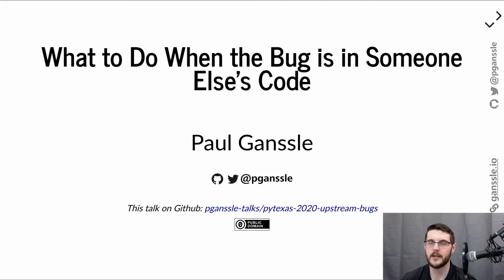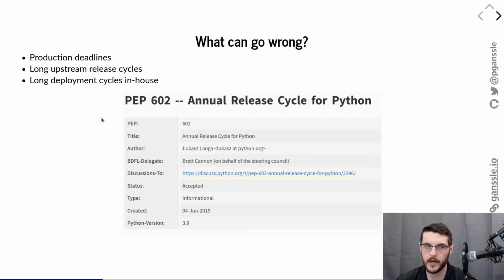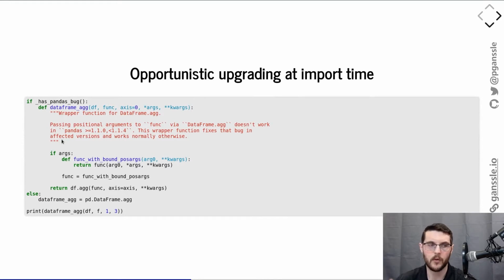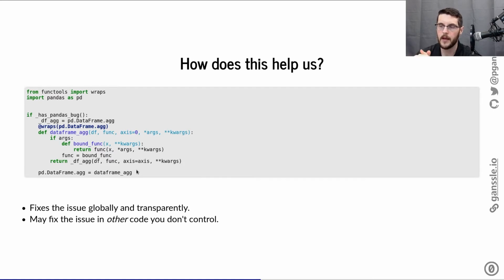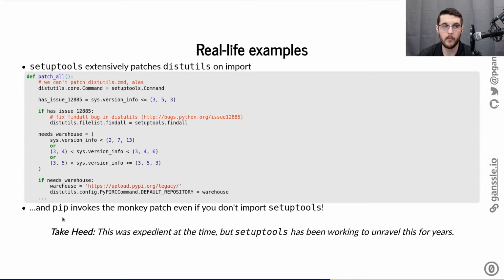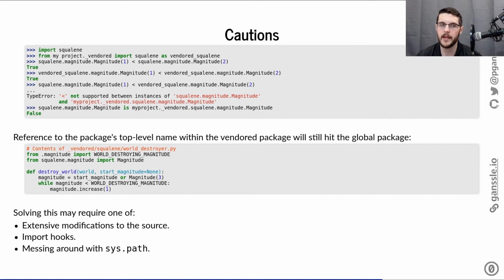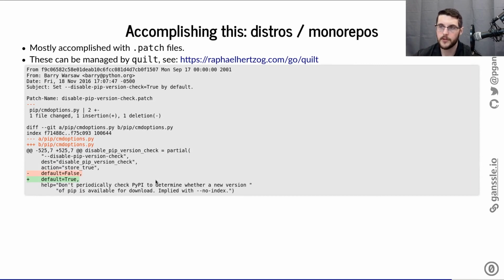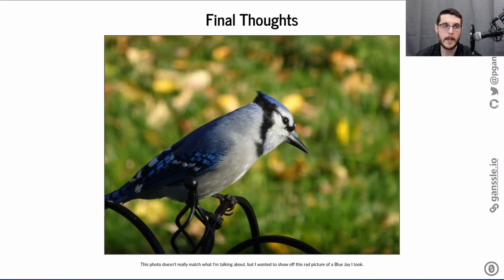What to Do When the Bug Is in Someone Else's Code (Paul Ganssle)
When there’s a bug in a library you are using it’s easy to feel stuck or to accrue a lot of technical debt trying to work around it. In this talk, I’ll go over strategies for solving both your short-term needs (fix it!) and your long term needs (not more technical debt…).

Speaker: Paul Ganssle
Paul Ganssle is a software developer, CPython core developer, maintainer of python-dateutil and setuptools and contributor to many other open source projects. He lives in New York City with 14 cats, 293 geckos and a marmoset (who is currently working her way through dental school).